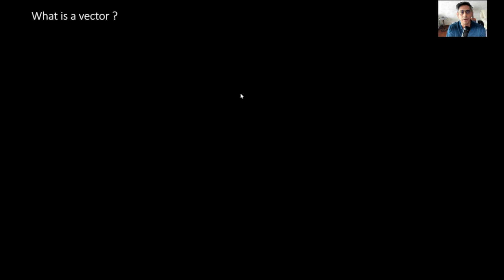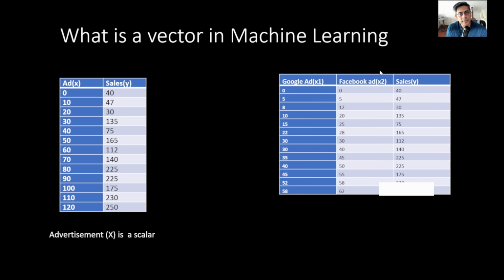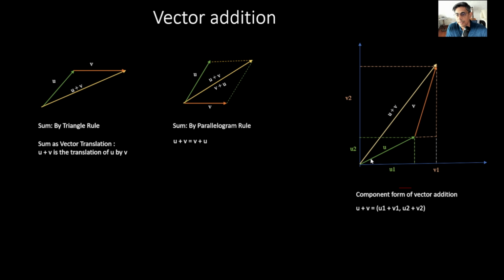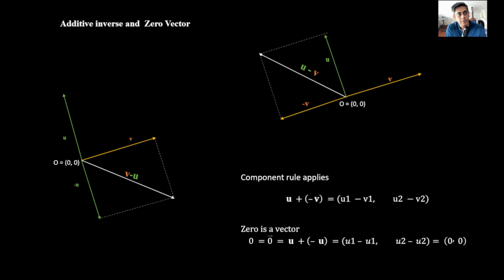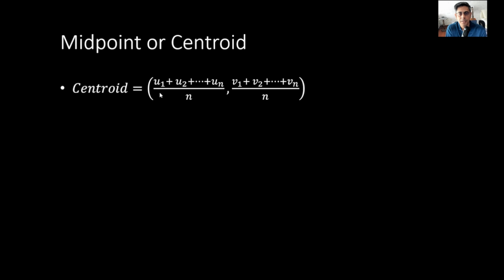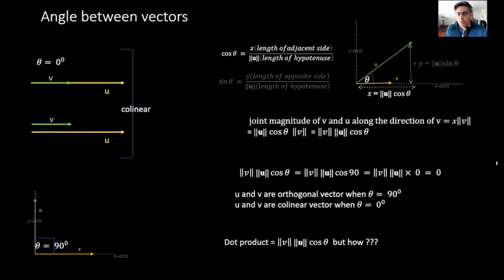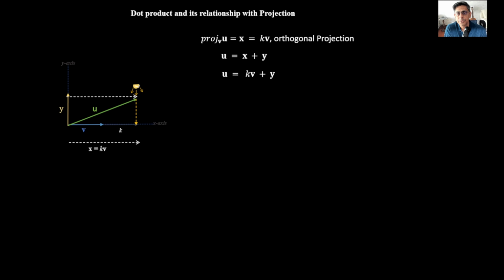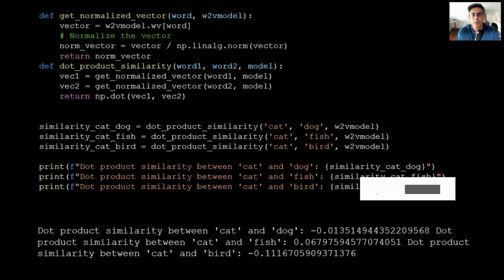Vectors and Dot Products: Understanding Their Interplay in Machine Learning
Vector components
Vector as n-tuple of numbers
Example of vector in machine learning
Addition as Vector Translation
 Scaling vector by scalar multiplication
Normalization and Linear Combination of Standard Unit Vector
Additive Inverse or subtraction
Derive Dot product formula
Derive Projection Formula
Distance Based
Euclidian distance measure
Dot Product Based
Get square of a vector
Get norm of a vector
Similarity between two vector
Identify collinearity
 Identify orthogonality
Identify angle between the vector
Get orthogonal projection of one vector on other